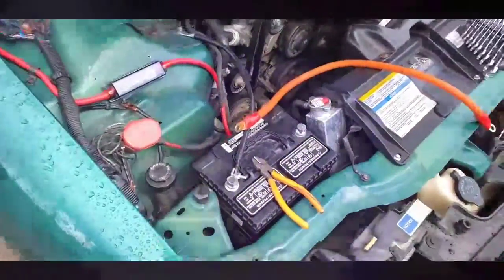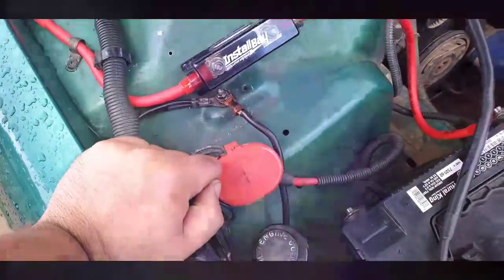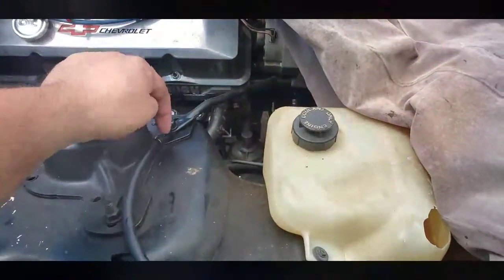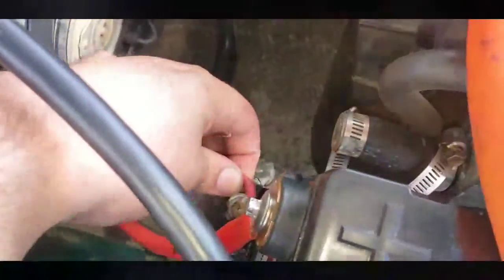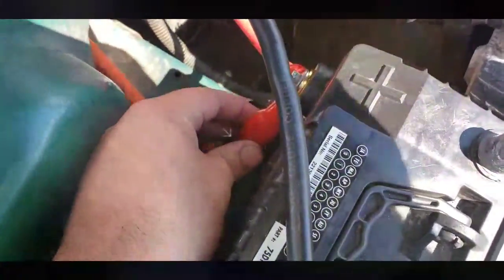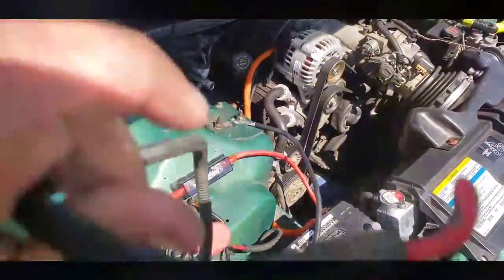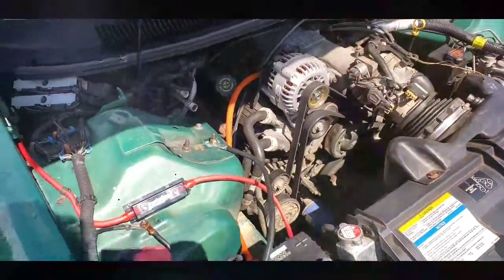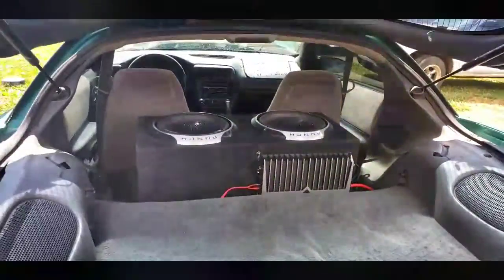Doing some more fresh wiring on the CAMAROS!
Did a new set of grounds on the 1983 z28 Camaro project and a new 0ga wire from the alternator to the battery on the 1997 V6 Camaro for the sound system!